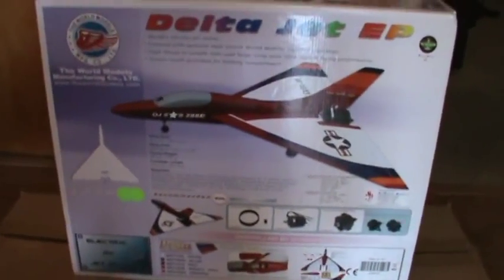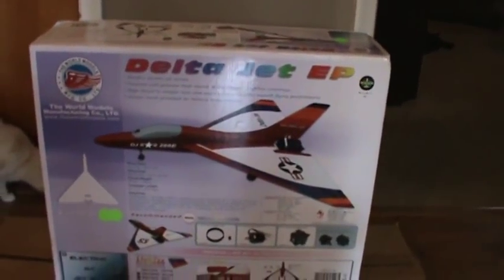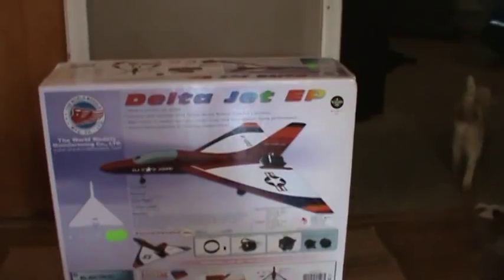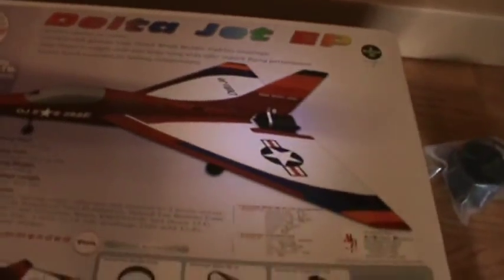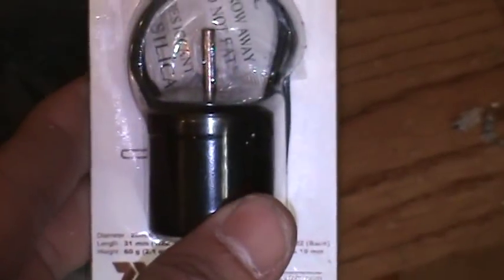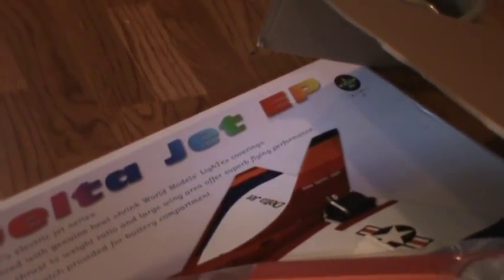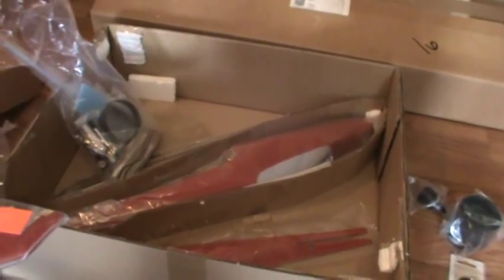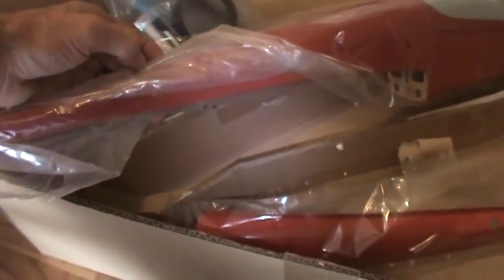The Wings Maker Delta Jet EP.mpg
The 36" Wings Maker Delta Jet EP, 70mm 700watt edf system, Top speed out of box stock 110mph. I will be upgrading to a WM 4s turbo outrunner and 4s fan unit. She should be a fast one!!